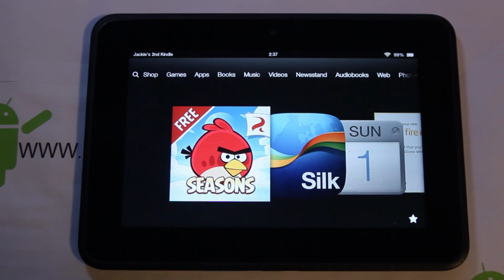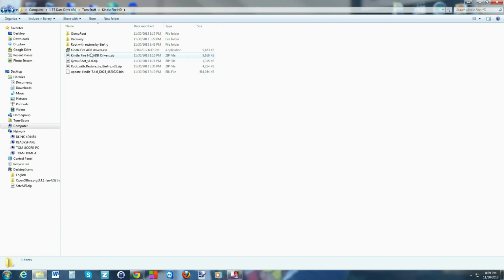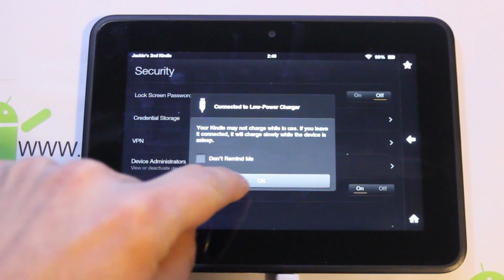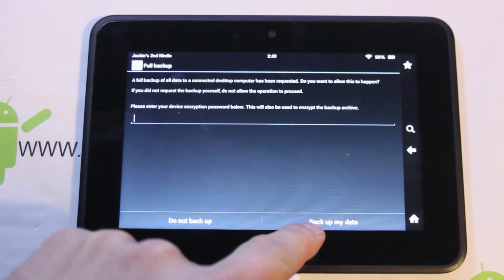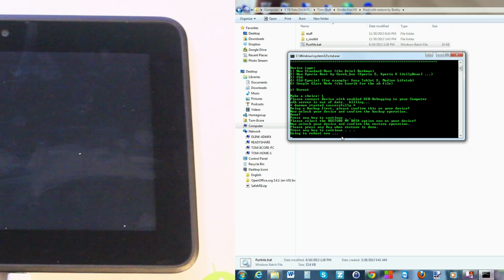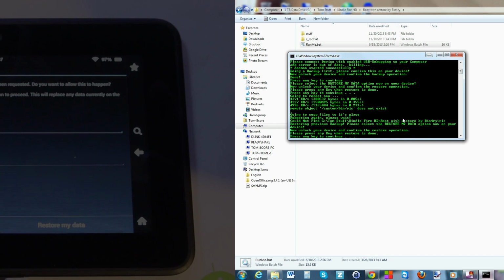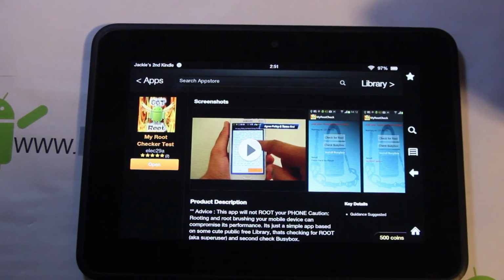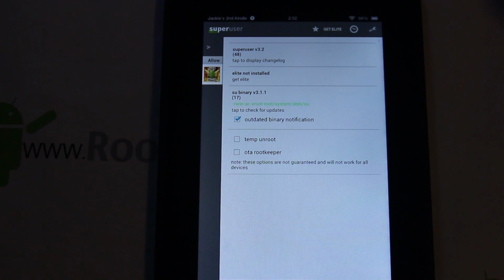Kindle Fire HD how to ROOT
How to Root the Kindle Fire HD 7in

PLEASE READ
I am happy to help with any problems my subscribers are having on their android devices. I am going to need lots of info from you to help. 1.  What device you are on.  2.  What android version you are running.  3.  What custom rom or stock rom / build number you are on.  4.  What you have done to the device.  5.  What recovery system you are using. With this info I will be able to help much faster. 